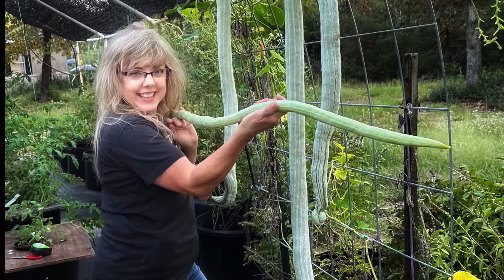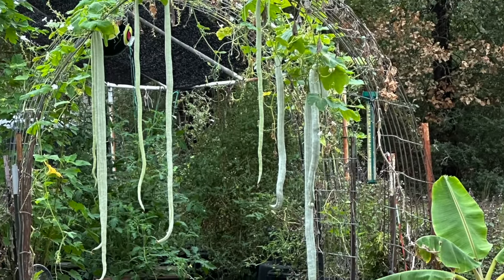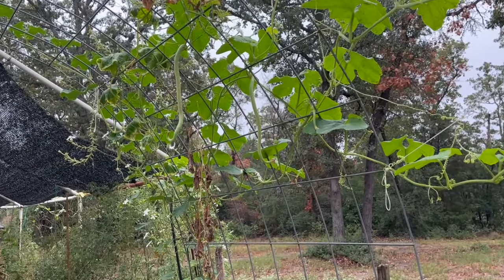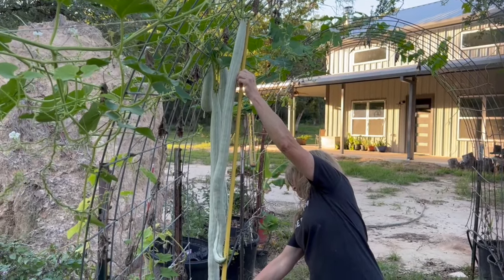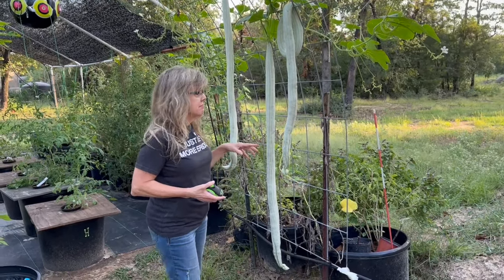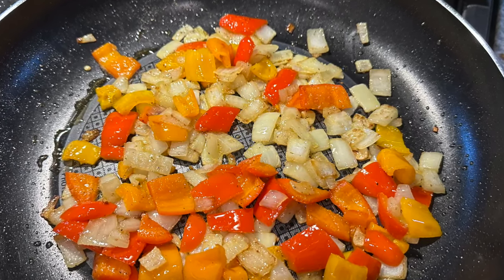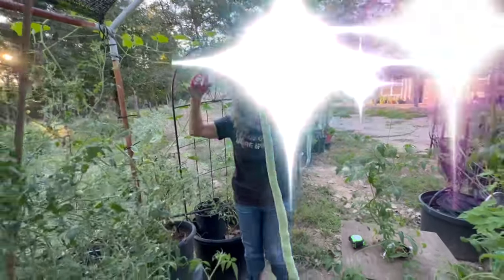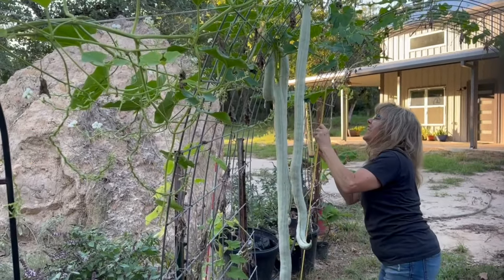wEiRd Plant 🐍 Seed from AMAZON, Snake, Bean, or Gourd?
Meet the weirdest plant I've ever grown from a seed from amazon – the Indian python snake bean! 🐍🌱 Join me as I dish out 10 fun facts about these quirky gourds that'll make you want to grow them ASAP! From mistaking them for snakes to salsa secrets, this video is a wild ride through the world of unusual veggies. 🌿😂

Thanks to REDproductions & Pixabay for the awesome music!